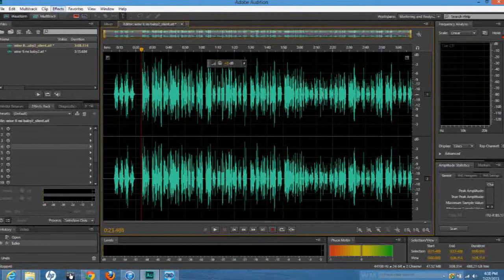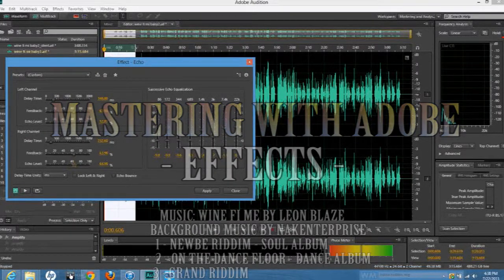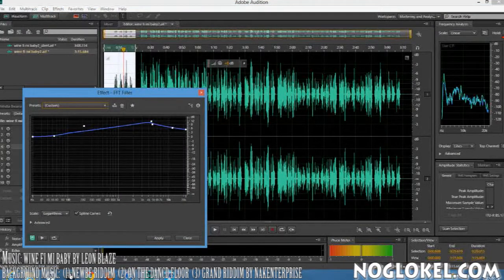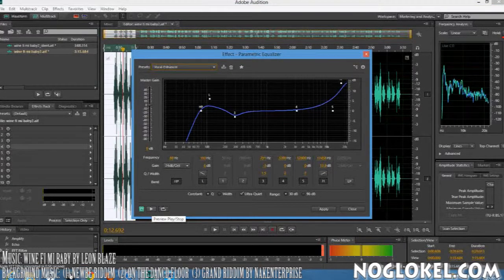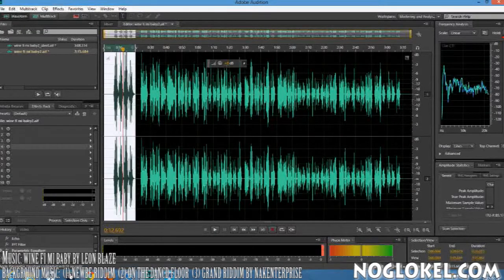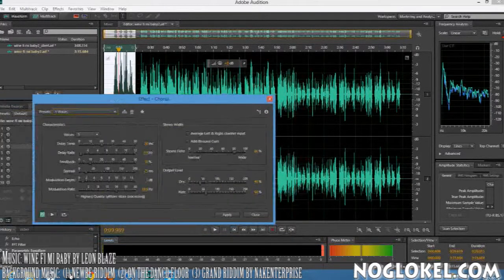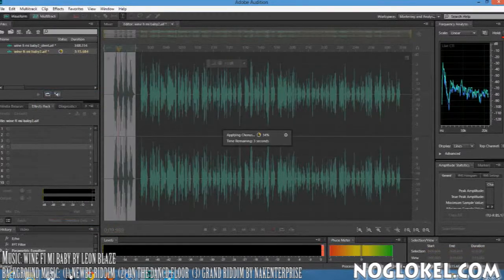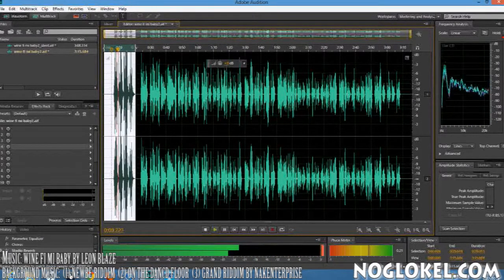adding effects to vocals in adobe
Mastering In Adobe - Effects
Music is a great business but requires lots of skill.  Aside from the skill of singing there is the Engineering side.  Various tools can be used to master and edit songs and beats.  We will be using Adobe Audition CS6 to edit our tracks.  Our goal is to show how to add effects in Adobe Audition.  Effects can make a big difference to a song.  Most song have some effects.